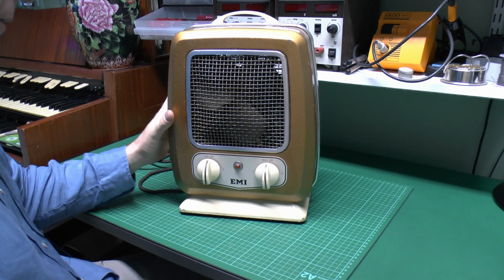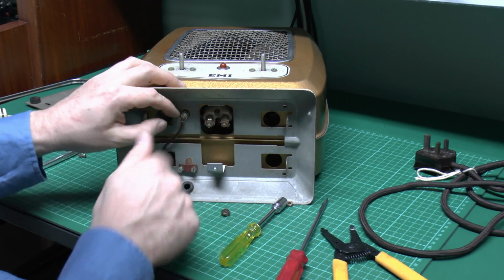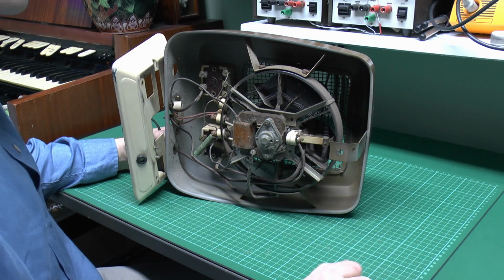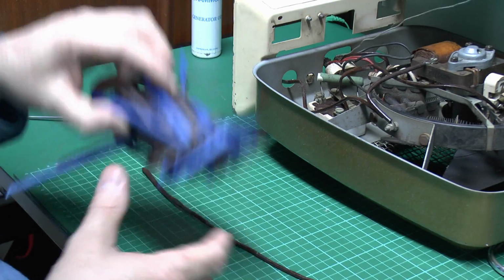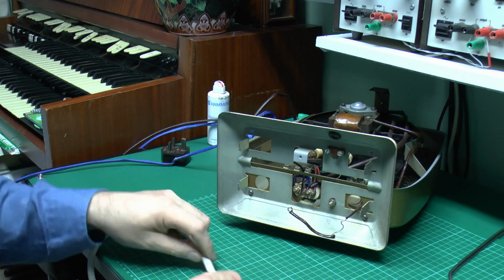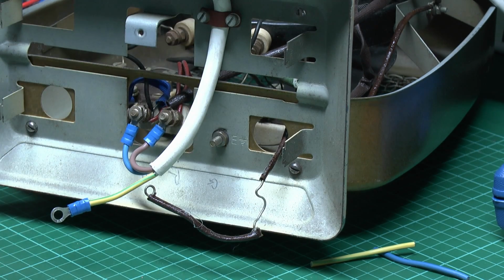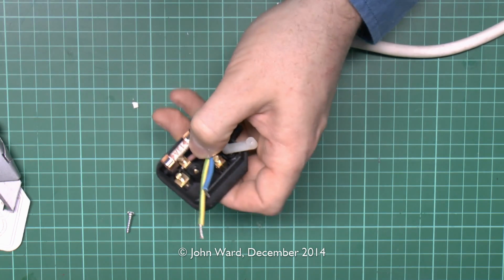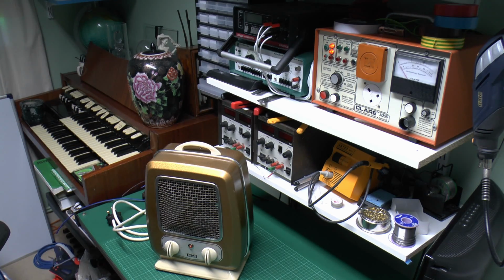EMI Electric Fan Heater Refurbished, Model CRH7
Metal cased electric fan heater, branded EMI.  Made by The Gramophone Company, Model CRH7, 230/250V, 2kW.
Serial number GP117443.

Three fan speeds and three heat settings, both of which can be set independently.  Fan can also be used with no heat.

At least 50 years old and still in working condition.
In this video, the heater is dismantled, cleaned and internal wire insulation replaced.
The original power cord is removed and replaced with a new one.
The heater is tested and shown working at the end.

Other features include a random rant about crimping tools and how to fit a BS1363 plug.